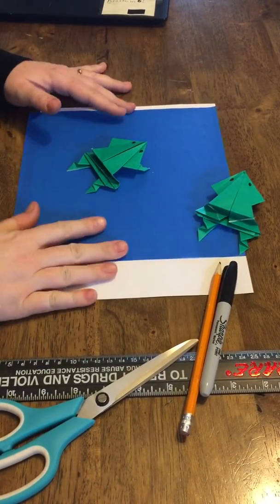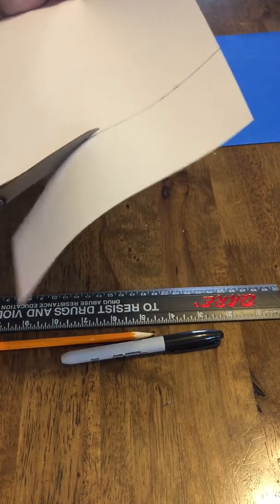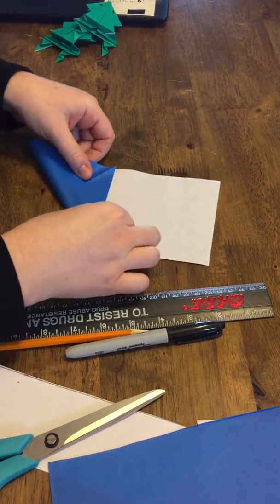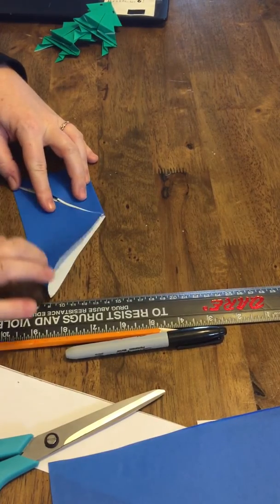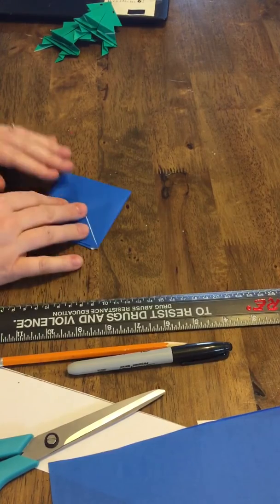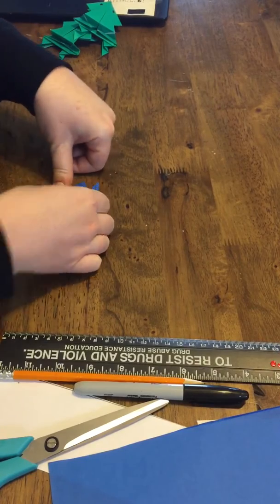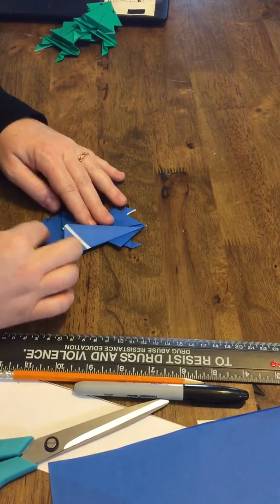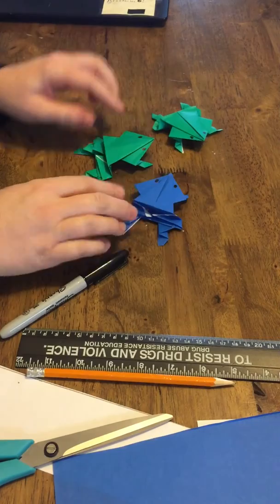Origami jumping frog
Create an origami jumping frog.